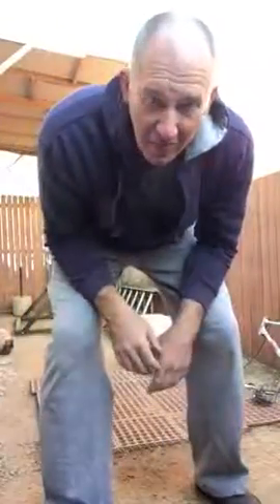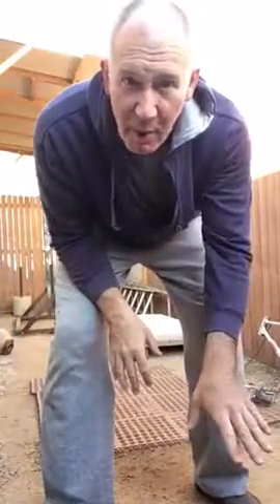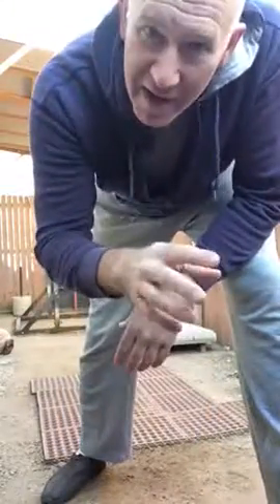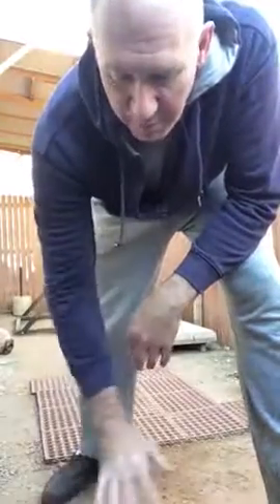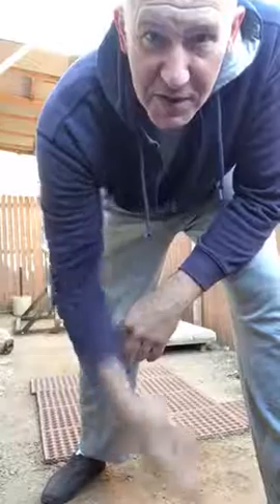Tactical Lunges to Low Platform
Yup, I'm still knocking something out every morning. Are you?

Some call this the reverse lunge. I often do these with the front foot elevated to a low platform 4-8" high. That's plenty of height. These are NOT step ups!

The added height really hits the glutes, hips and hip flexors if you focus on what you're doing.

So get out of bed and train something every morning.